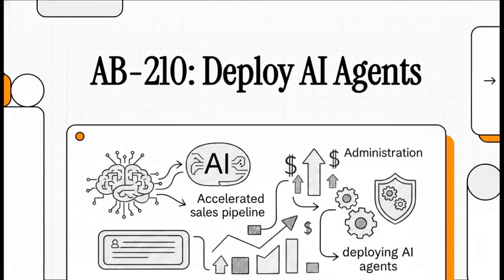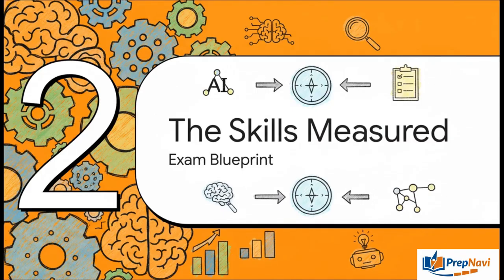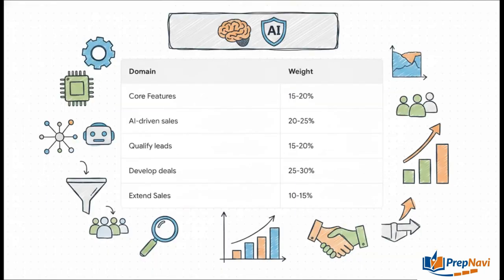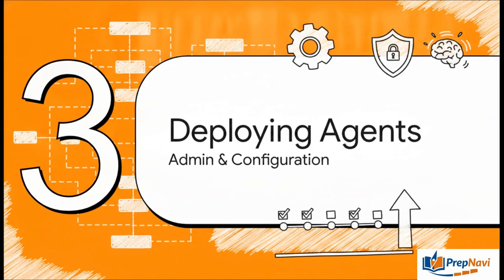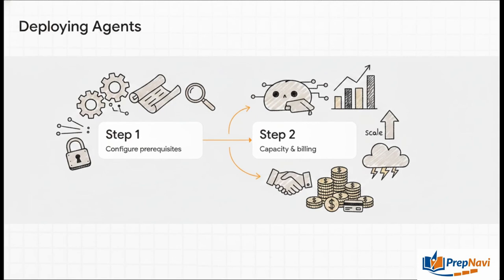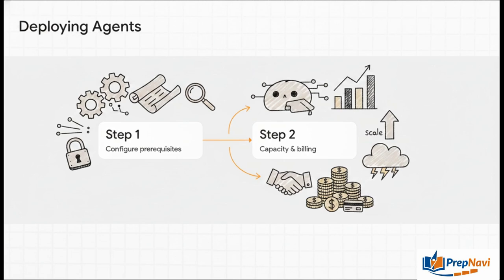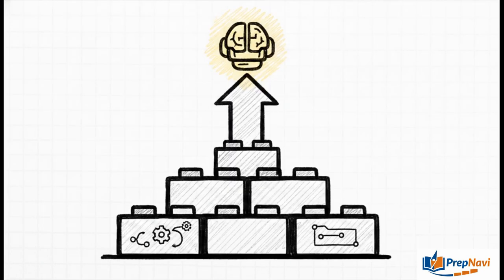Microsoft AB-210 Study Guide: Deploying Agents & Capacity Configuration | Lesson 04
Continue your Microsoft AB-210 Dynamics 365 Sales AI Consultant Associate exam preparation with Lesson 04, focusing on agent deployment preparation, prerequisites, capacity configuration, billing, credits, and resource consumption management.

In this study guide lesson, we explain the administration side of deploying AI agents in Dynamics 365 Sales. Deploying agents is not only about enabling a feature. Before agents can be used effectively, administrators must understand the required prerequisites, environment readiness, licensing considerations, capacity planning, and credit consumption model.

We start by reviewing what to check before deploying agents. AB-210 scenario questions may describe an organization that wants to roll out AI agents at scale, but the deployment fails because prerequisites are missing, capacity is insufficient, or the environment is not properly prepared.

This lesson also covers capacity, billing, and credits. These topics are often overlooked by learners who focus only on sales workflows or AI features. However, AI capabilities may consume credits or rely on available capacity, so administrators need to understand how usage is measured, where consumption can be monitored, and how to respond when limits are reached.

We also explain how cloud environments can be monitored for resource usage and allocation. Understanding consumption patterns is important for planning a reliable AI deployment, avoiding unexpected interruptions, and making the right administrative recommendations in scenario-based questions.

Topics covered in this video:
Microsoft AB-210 agent deployment objectives
Preparing to deploy AI agents
Agent deployment prerequisites
Environment readiness checks
Capacity planning for AI agents
Billing considerations
Credits and consumption management
Monitoring AI resource usage
Managing resource allocation in cloud environments
Common deployment blockers
Admin-side AI agent configuration
Scenario-based capacity and billing decisions

Recommended study focus:
For AB-210 scenario questions, always check whether the organization is ready to deploy agents. Look for clues about prerequisites, environment setup, capacity limits, credit consumption, billing configuration, and monitoring requirements. If an AI agent cannot be deployed or scaled, the issue may be administrative rather than functional.

This video is part of the Microsoft AB-210 Complete Study Path for Dynamics 365 Sales AI Consultant Associate.